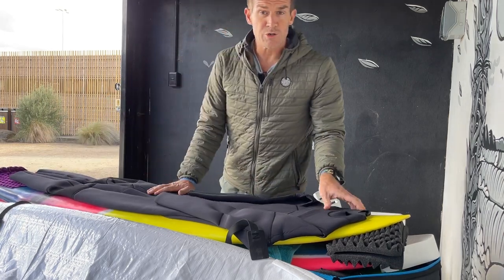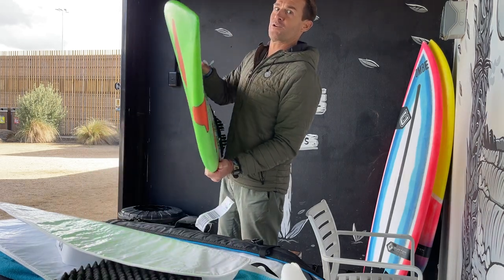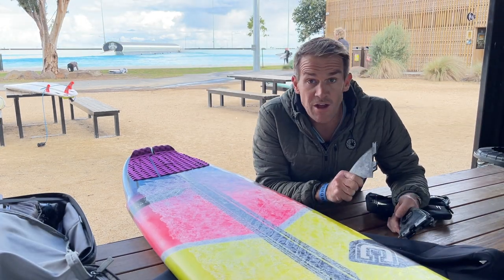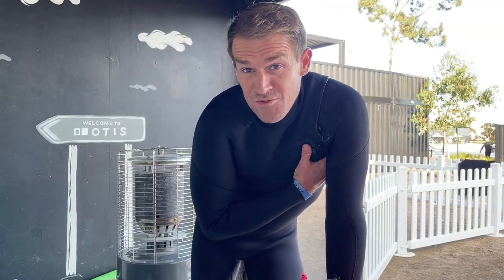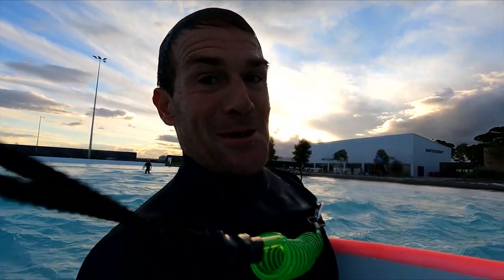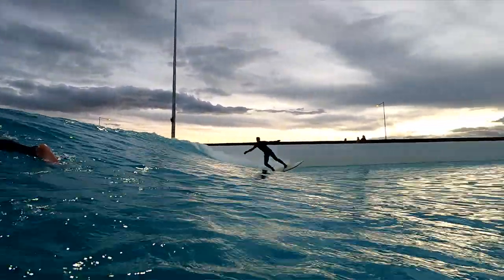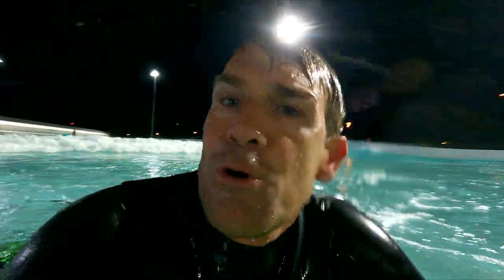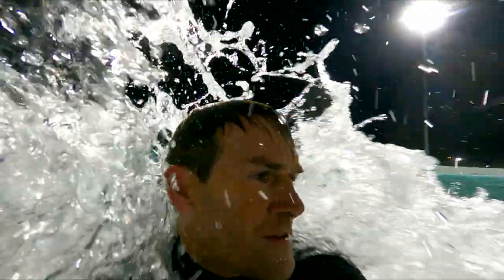Are You Falling Into The Surfboard Trap? | OMBE VLOG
Join the ombe community download the FREE app now

community.ombe.co

Ant is back at the wave pool and this time he has his own board with him (The MootAnt)

As well as putting his own board design to the test, Ant shares a couple of lessons to improve your bottom turn from a 3 hour session at Urbnsurf

What is OMBE?

OMBE stands for Ocean, Mind, Body, Equipment and it is the lens that surfing needs to be viewed through if you want to improve.

community.ombe.co